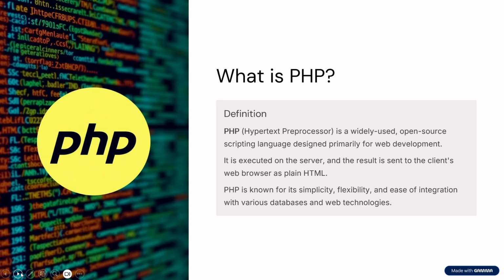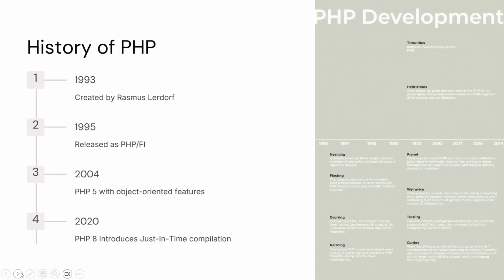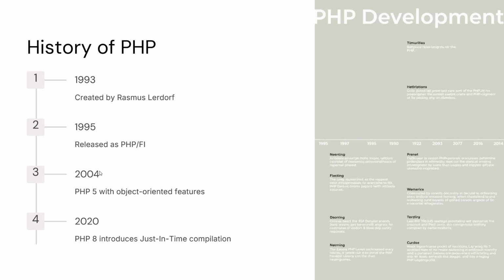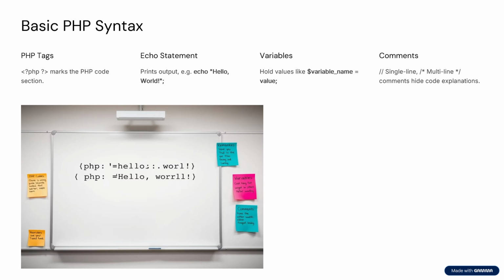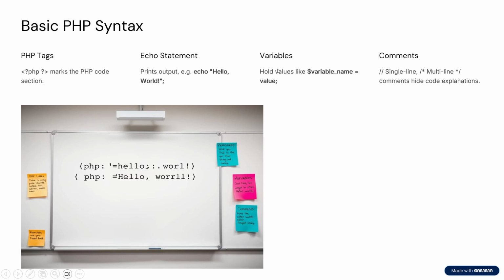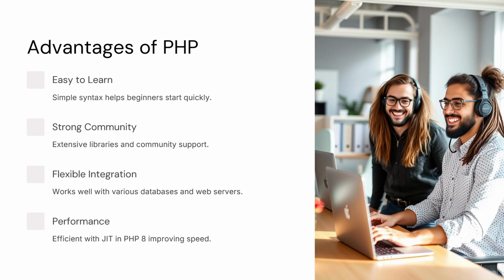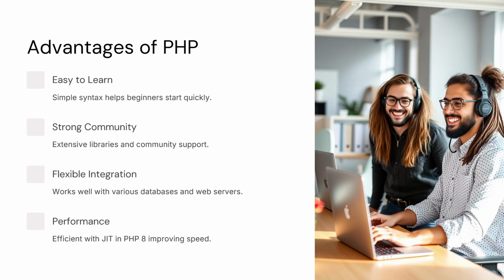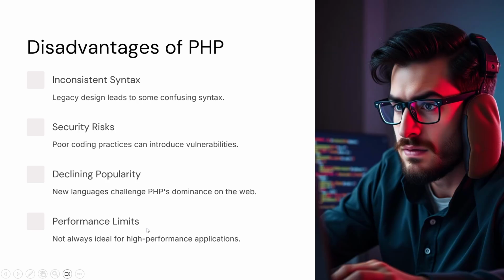Introduction to PHP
History of Php, syntax, key features, workflow, advantages, disadvantages, resources.